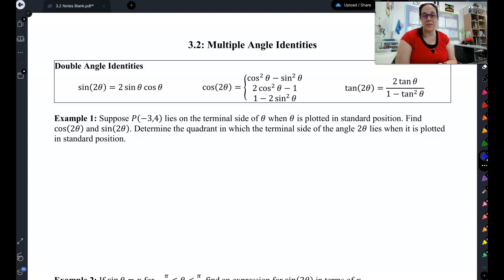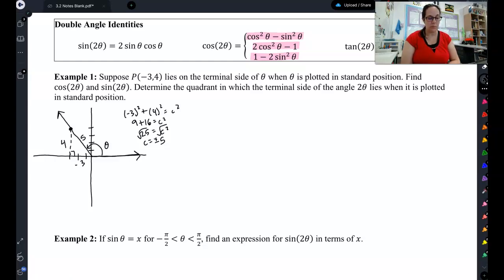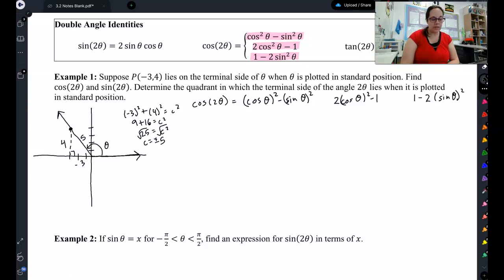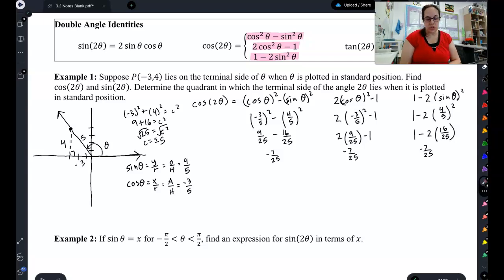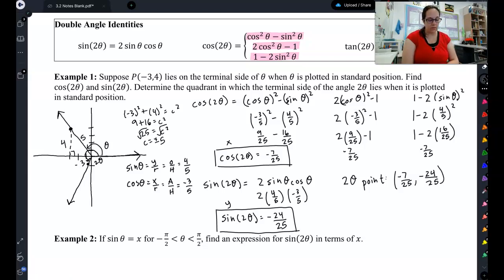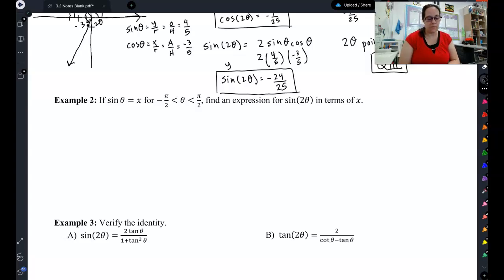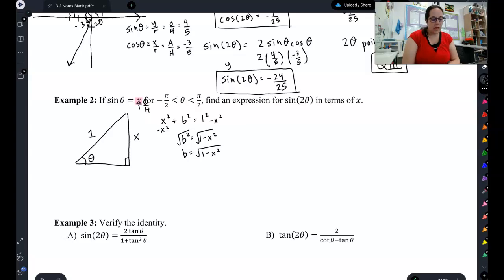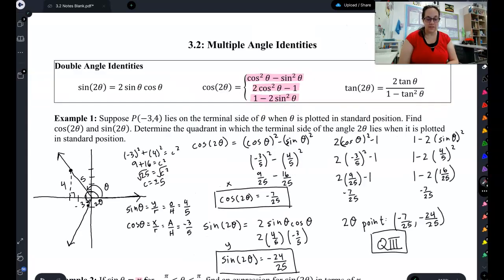CE1060 3.2 Lesson Pt 1